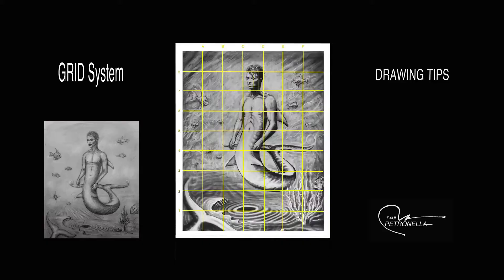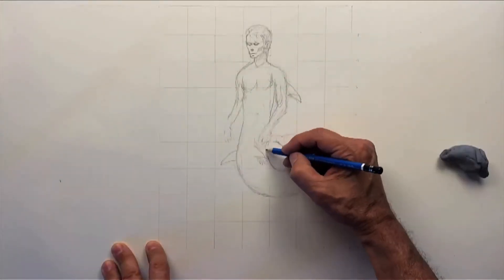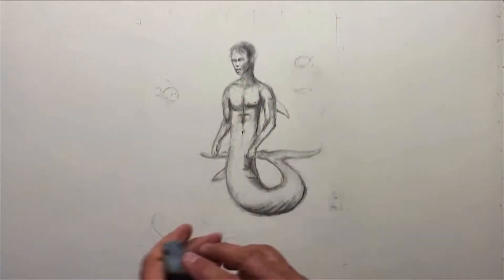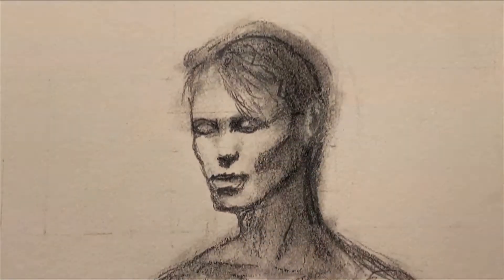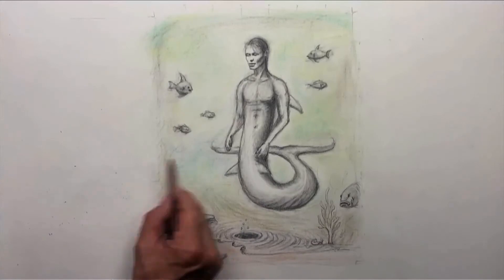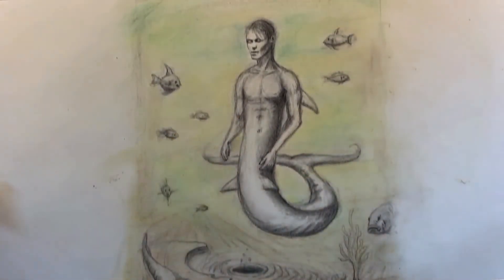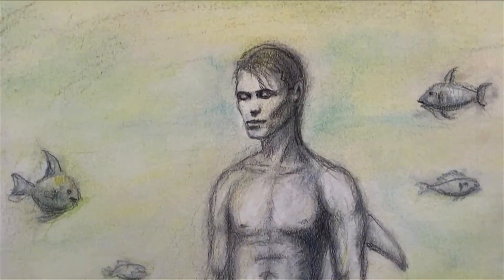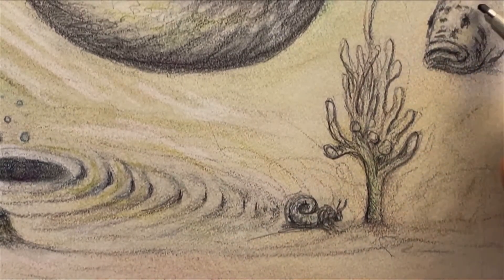How to Use a Grid System to Draw my photo of David Bowie.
In this tutorial, I show you how to grid a painting before you start working into it. It is very useful to  get the proportions accurate before then then working into further,